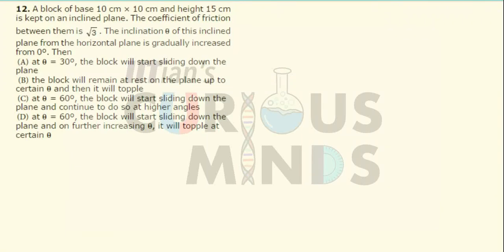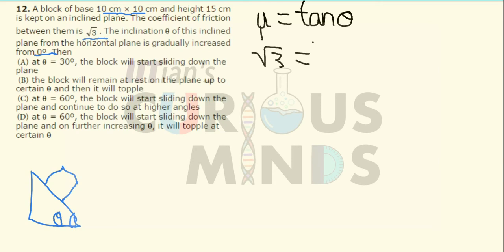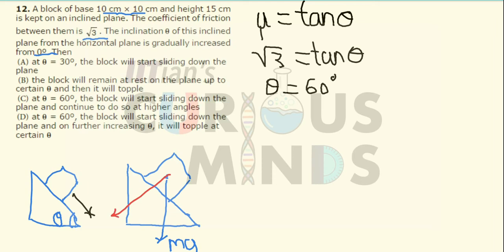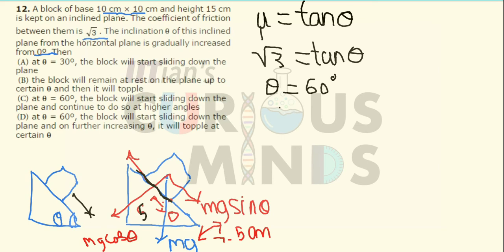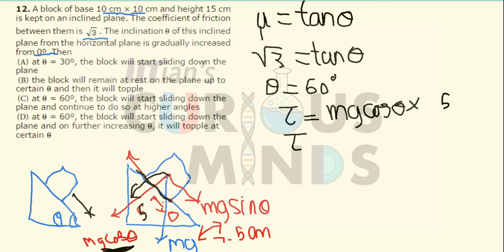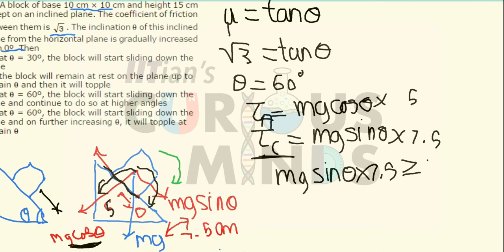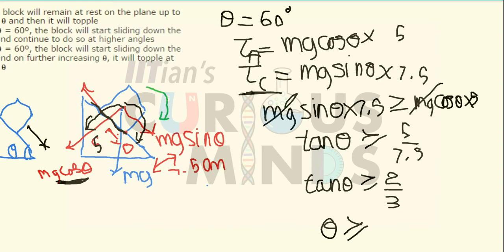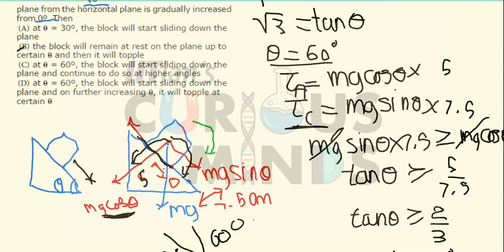NLM Ex 5 Q 12 Jee